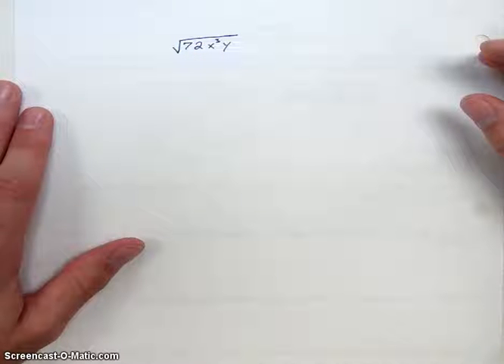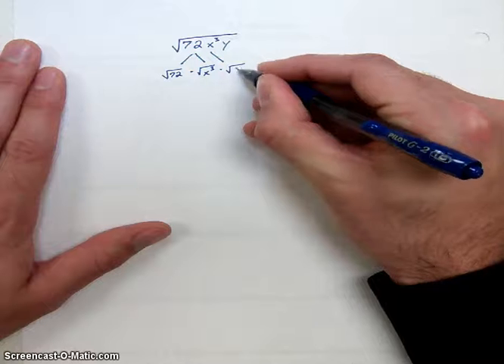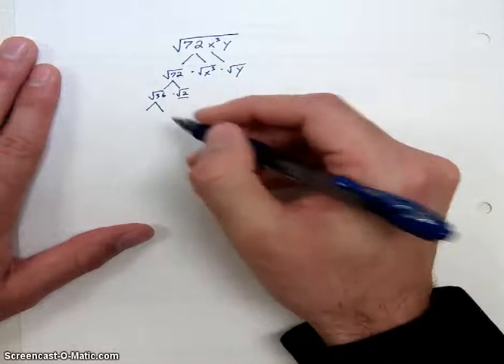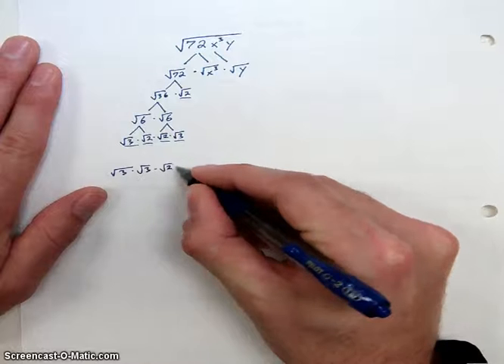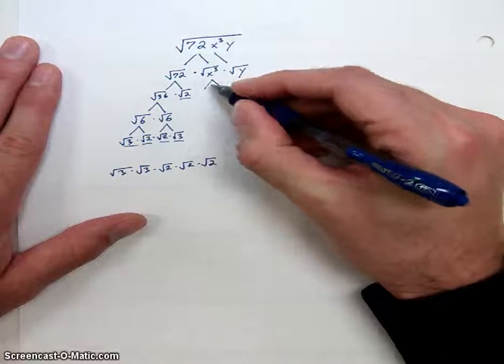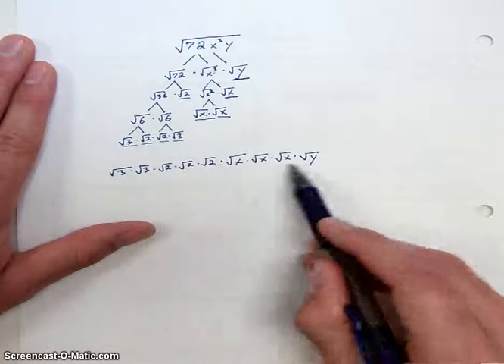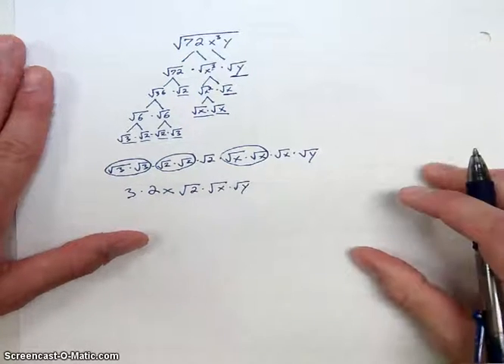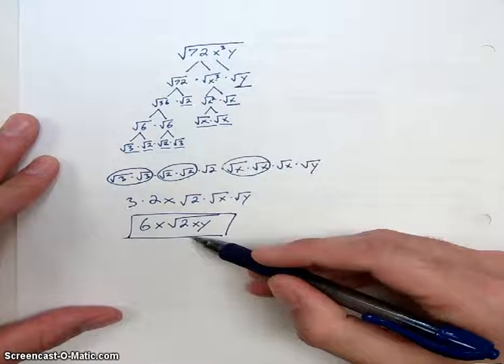LFP Simplifying Radicals with Variables